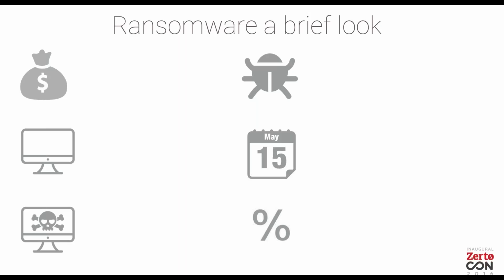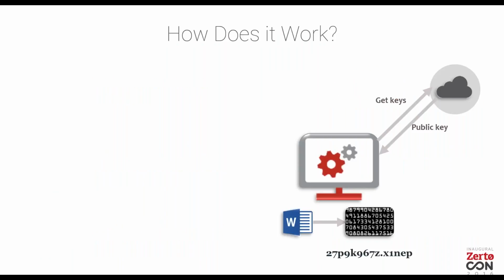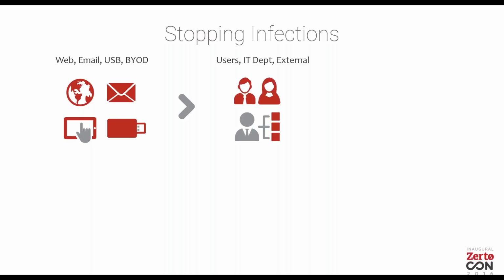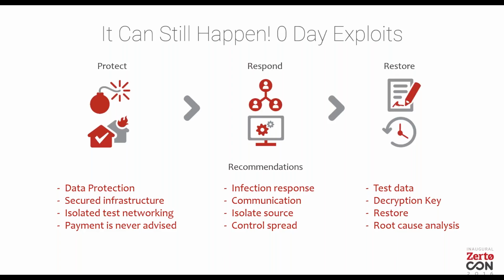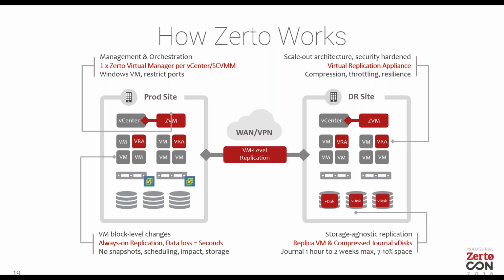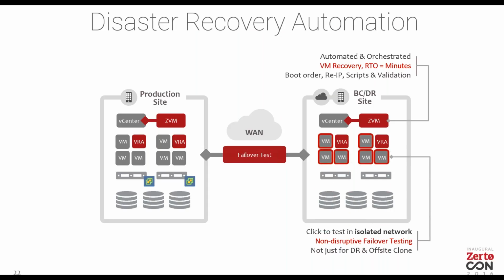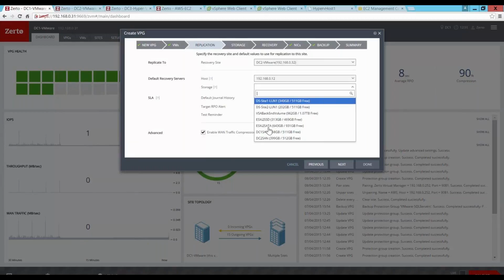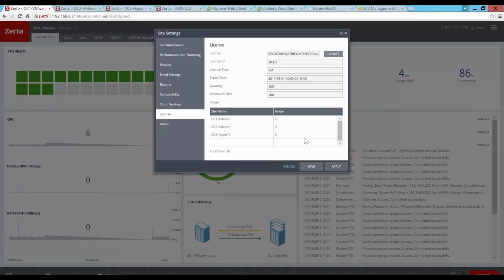Recovering from Ransomware in Minutes with Zerto Virtual Replication